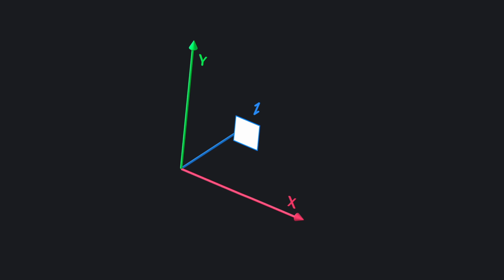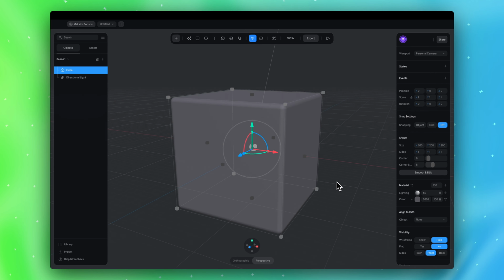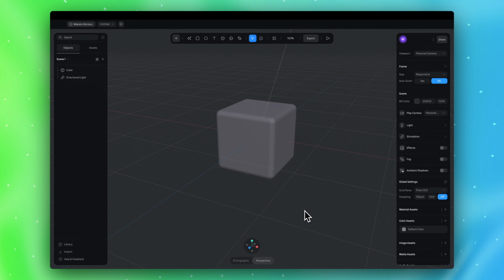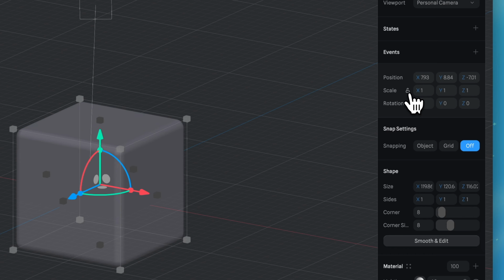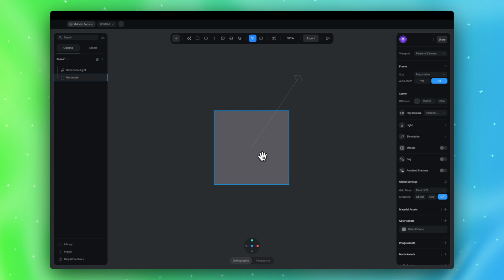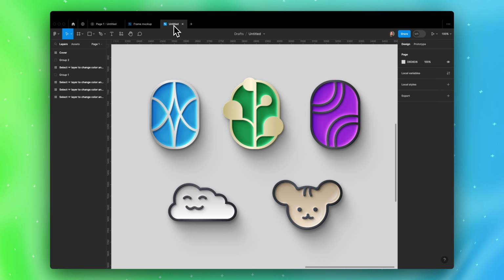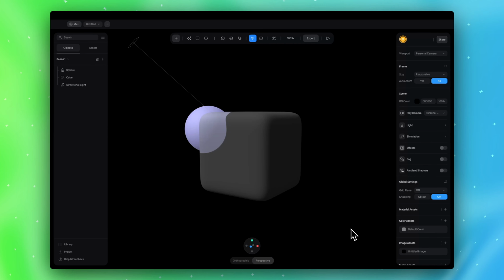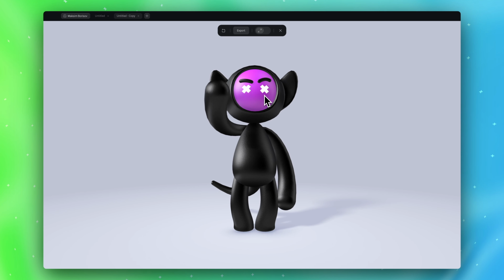Lesson 3. Basic principles of 3D